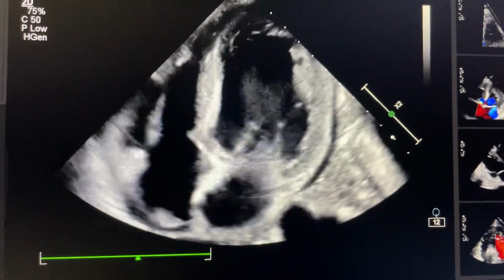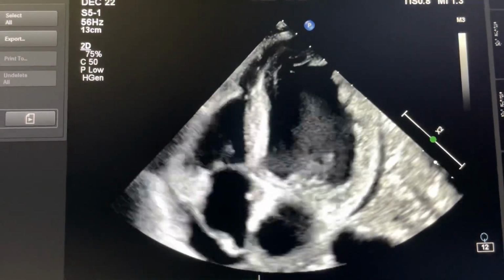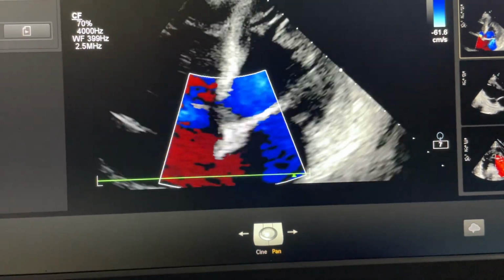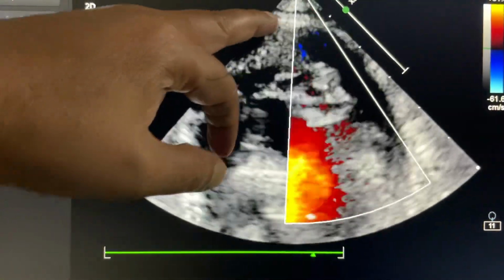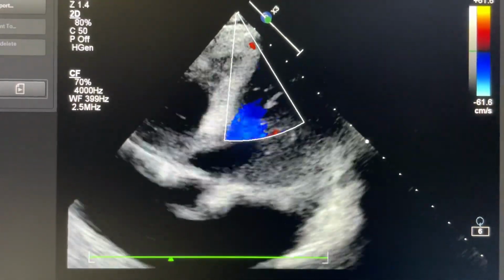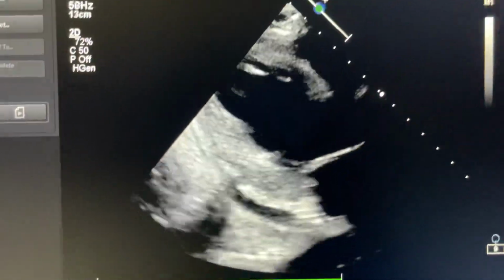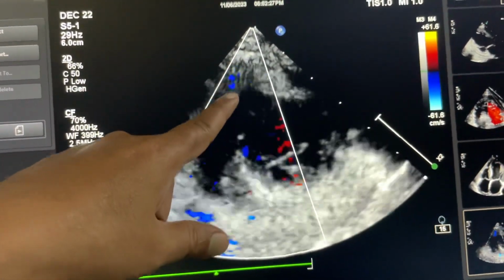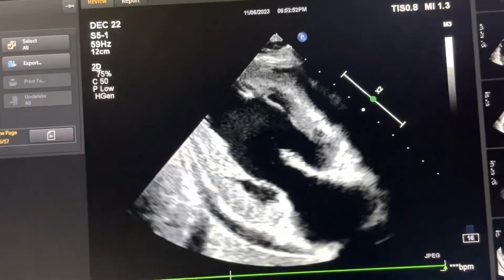Rupture of LV and RV apex in Anterior Wall MI